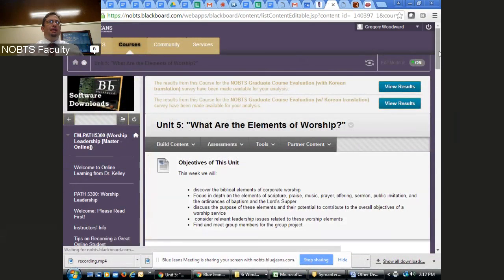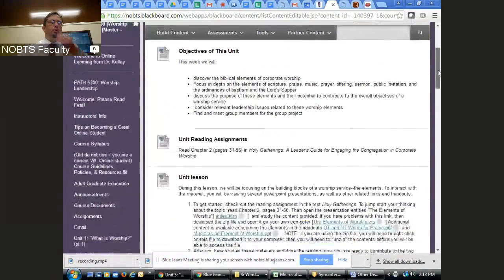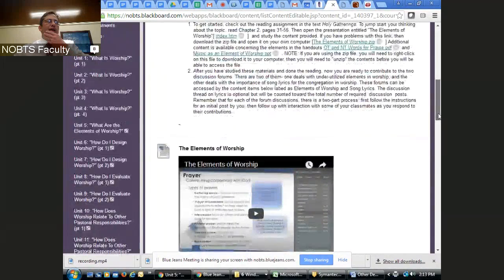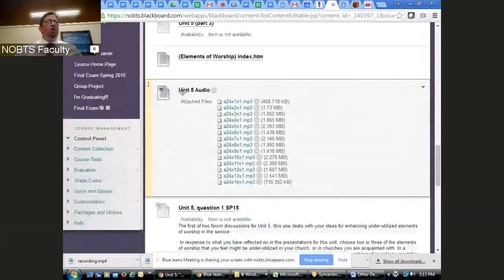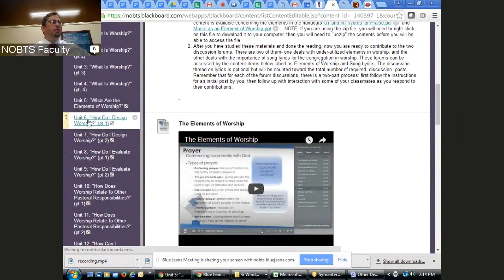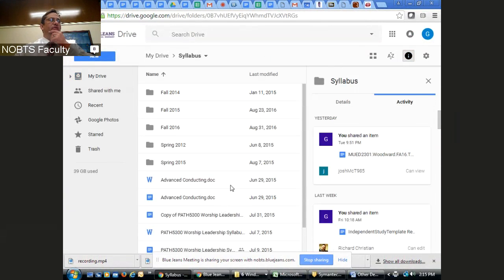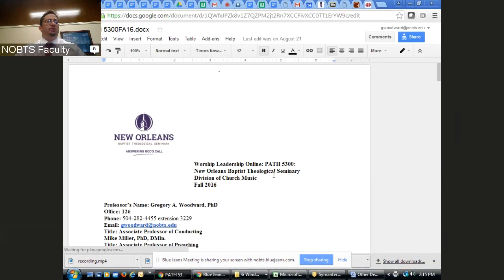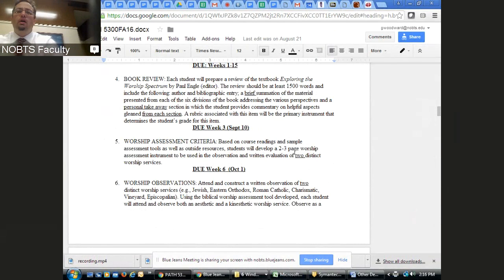WL FA16 Sept14 part 1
Sept 14 WL Online meeting part 1